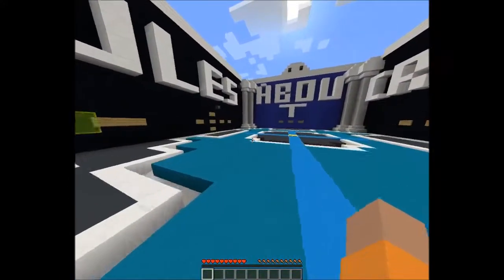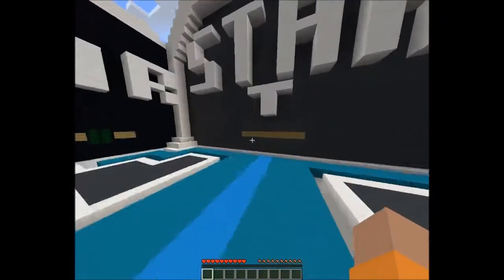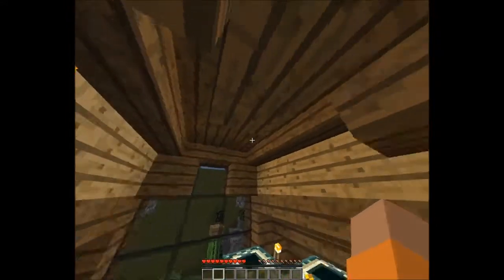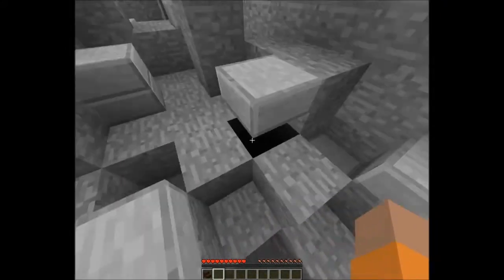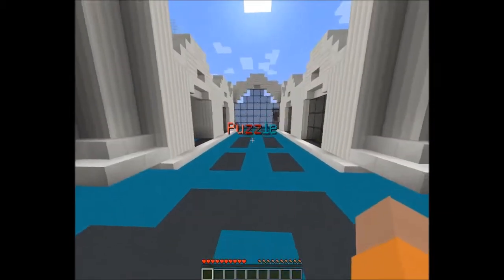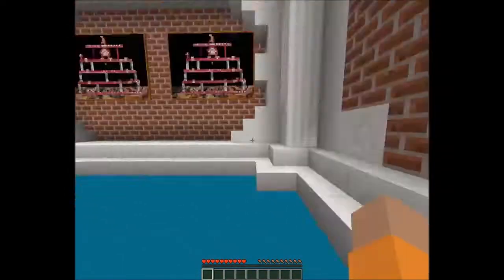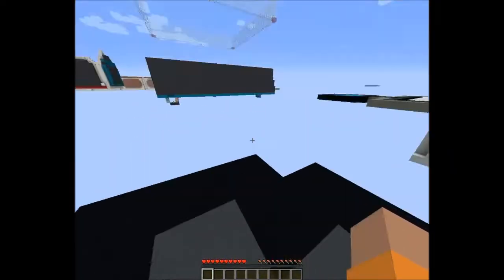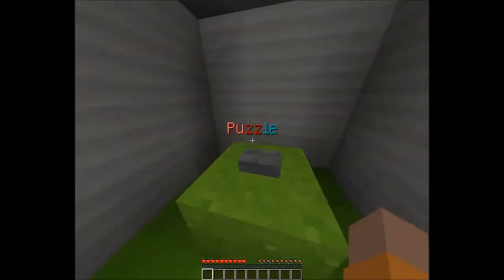The Secret of Patience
Playing a Minecraft Map to help me learn patience. A lesson well needed.

Map Creators Instagram (I think this is correct)